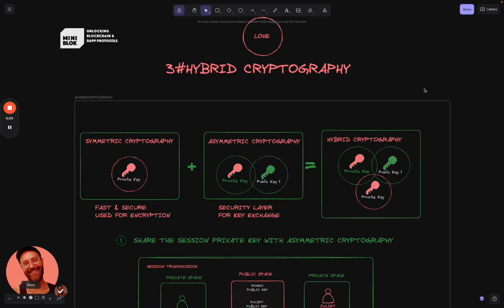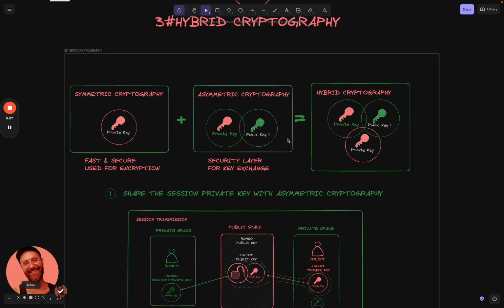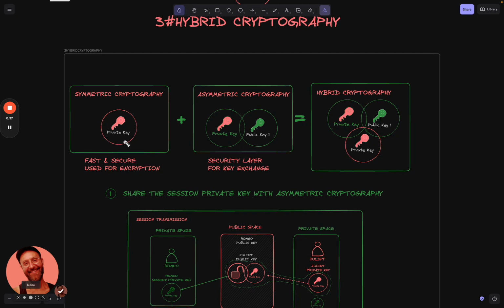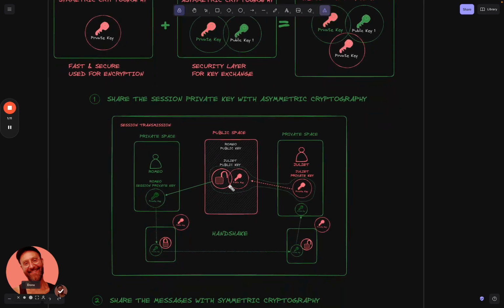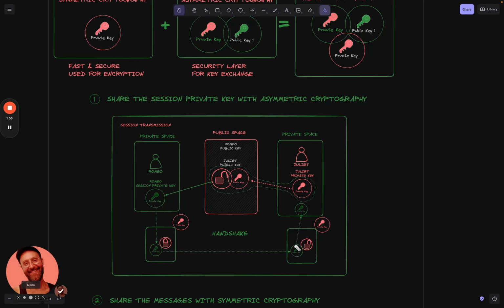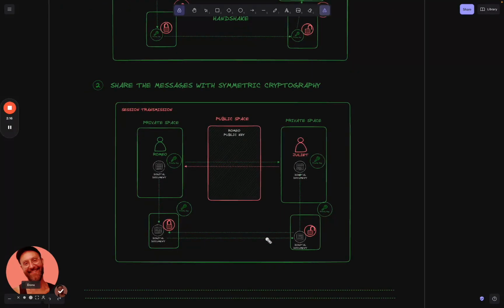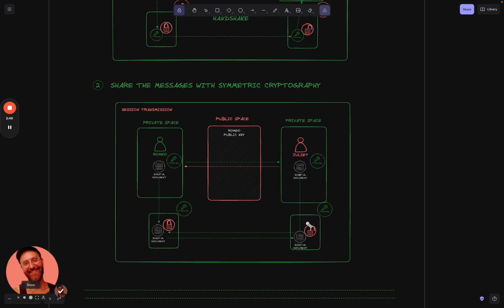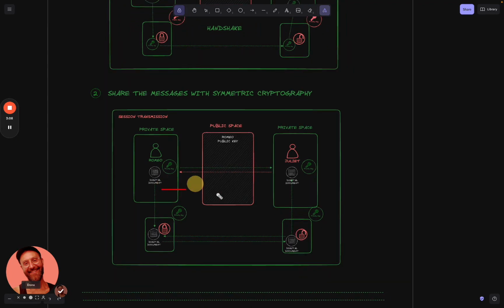DigitalSignatures #01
Introduction to Hybrid Cryptography